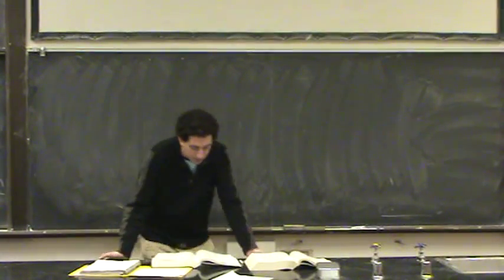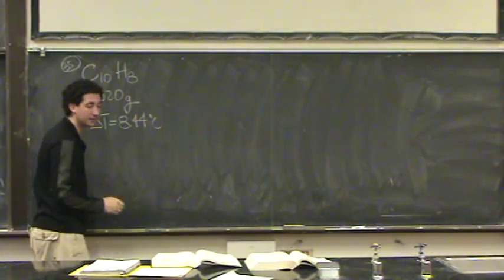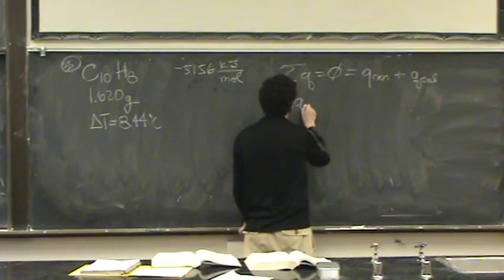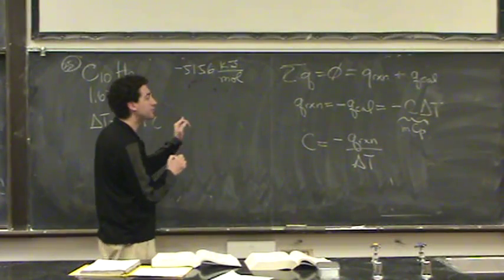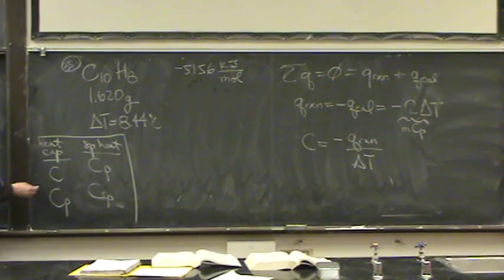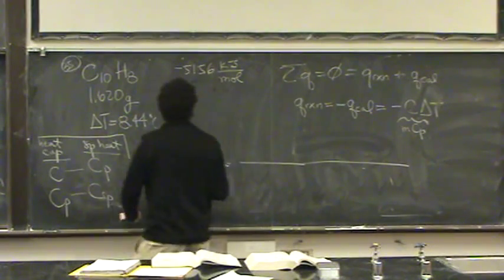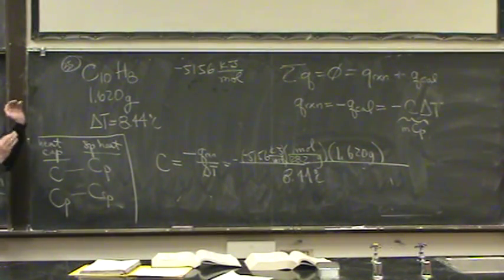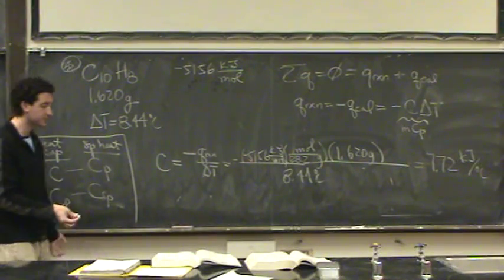Bomb Calorimeter 2.mpg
An example of a bomb calorimeter problem for a combustion reaction.